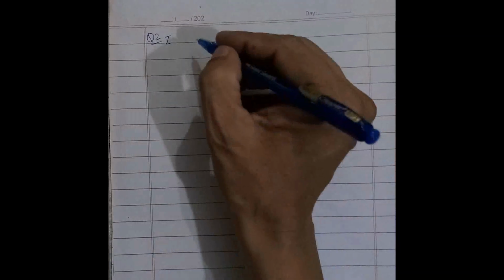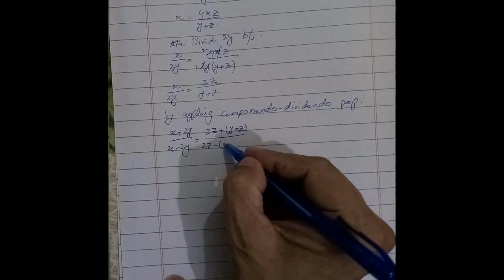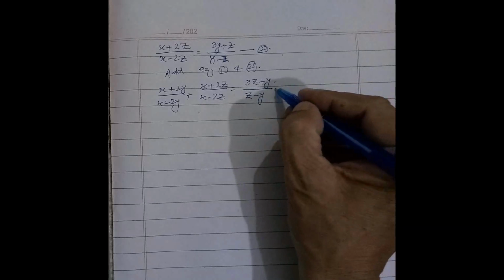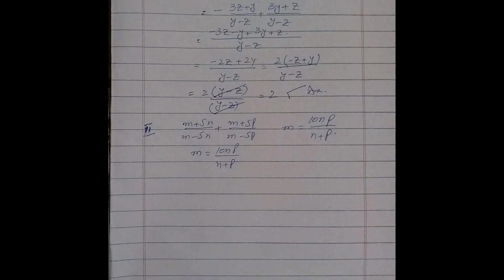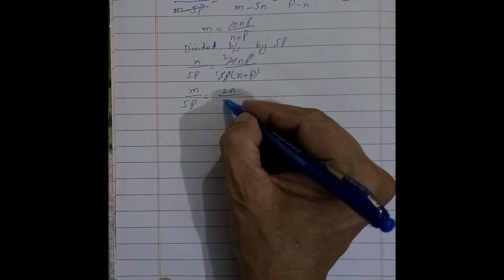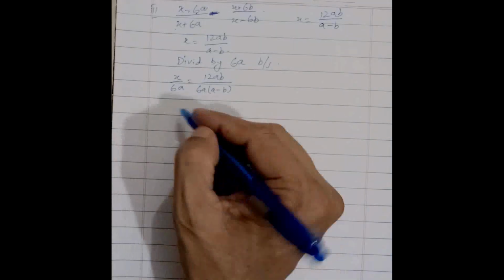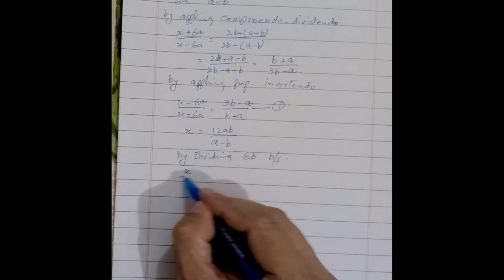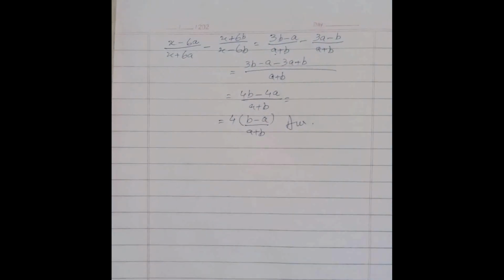Mathematics Ex 3.4 Q2 I to III | PTB | Class 10 | Variations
AOA Students,
In This video we are going to start Ex 3.4 Chapter 3 relates to the concept of ratio and proportion.
They have wide application in comparing not only in math and physics. Yet they have their  importance in Chemistry as well as

0:00 - Intro
0:24 - Ex 3.4 Q2 I
11:40 - Ex 3.4 Q2 II
19:45 - Ex 3.4 Q2 III